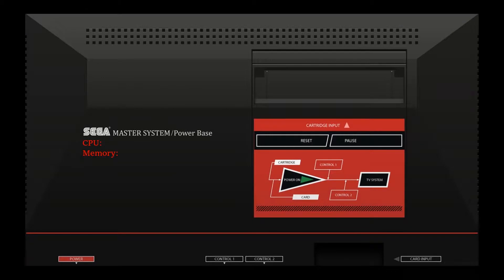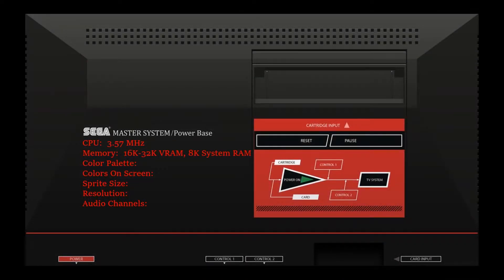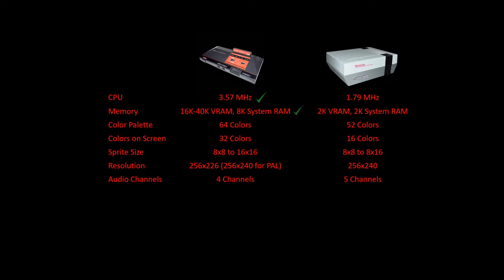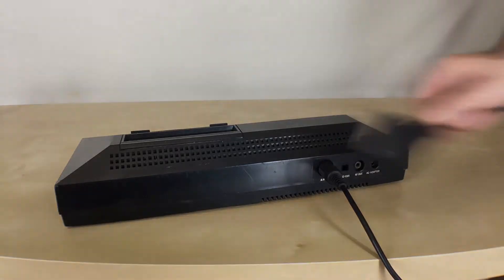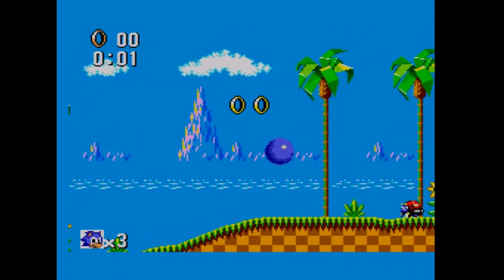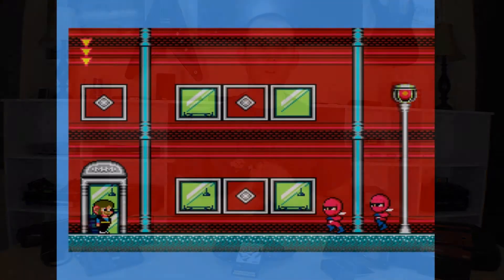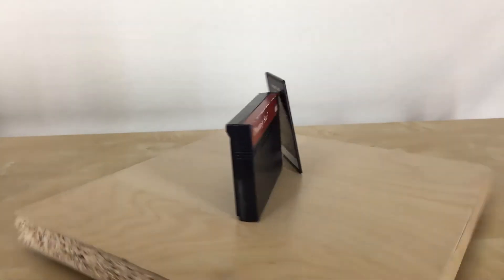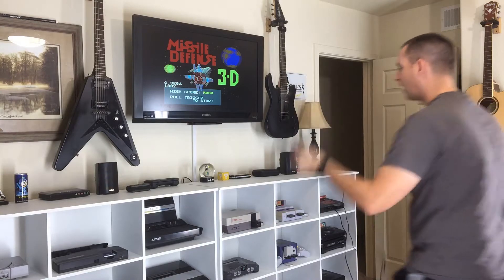RetroTech - The Sega Master System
The Sega Master System. It was a marvel at the time, with graphical quality far superior to other consoles of its generation, but why is it known to only the few?